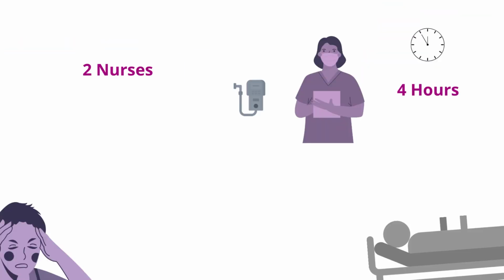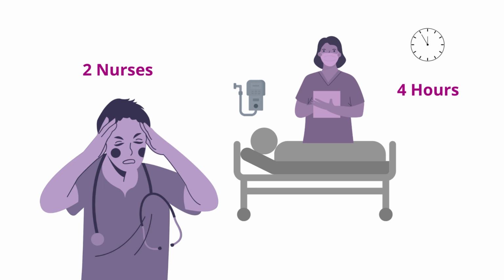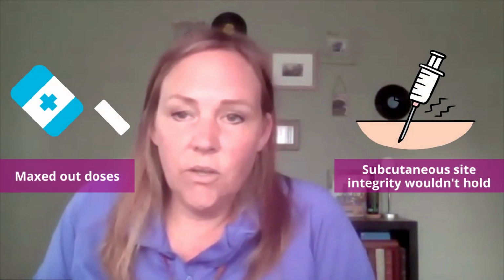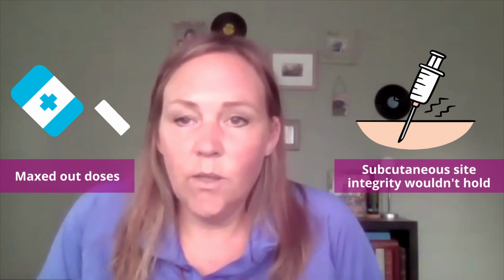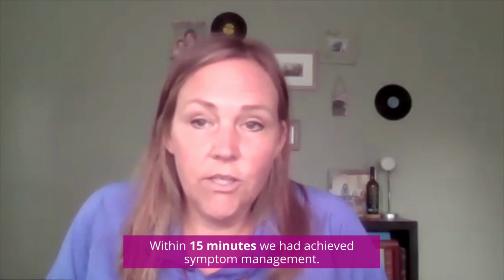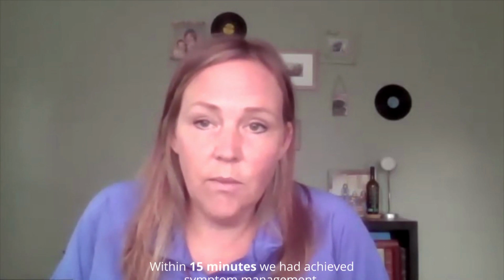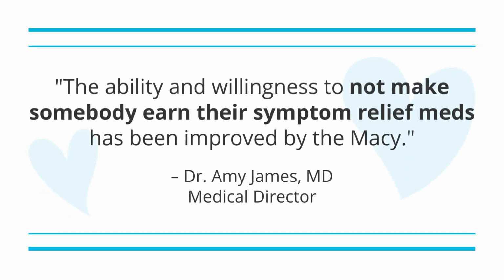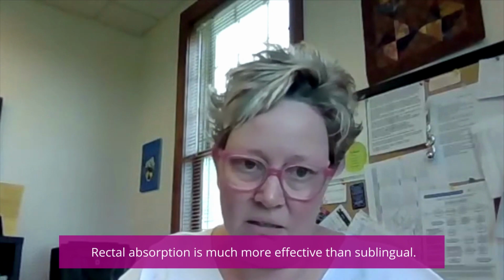Clinical Efficacy of the Macy Catheter | Macy Catheter Testimonial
Clinical staff at Unity Hospice in Wisconsin discuss how incorporating the Macy Catheter into plan of care has allowed for quick and effective symptom management, especially in comparison to pain pumps and sublingual administration.
0:00 - 0:39 Unity Hospice's experience with the Macy Catheter
0:40 - 1:58 A story from the bedside
1:59 - 2:22 Trusting the rectal route for absorption